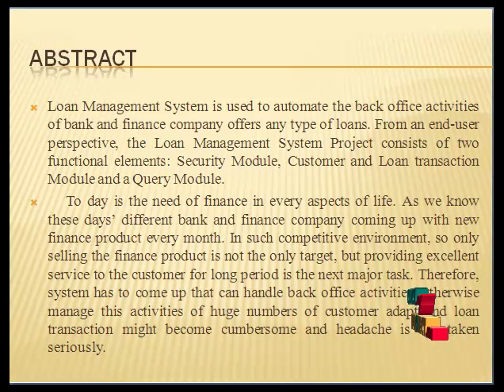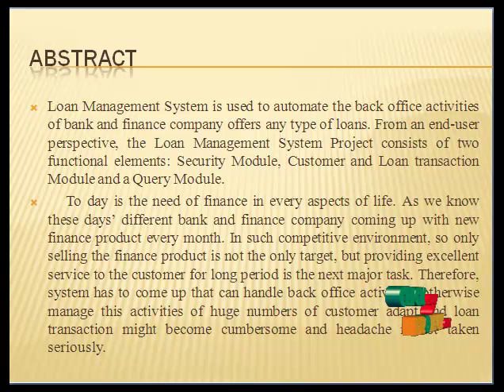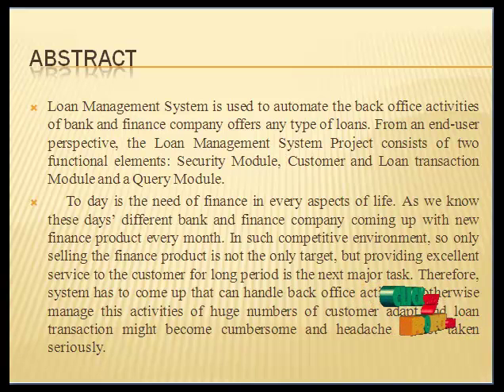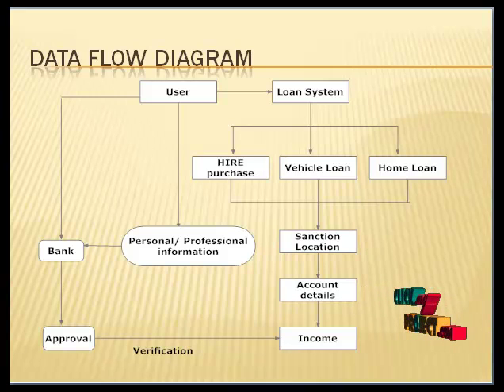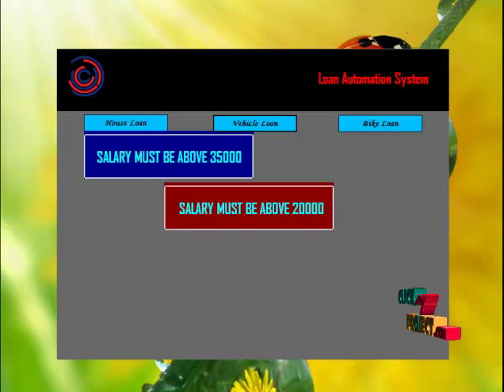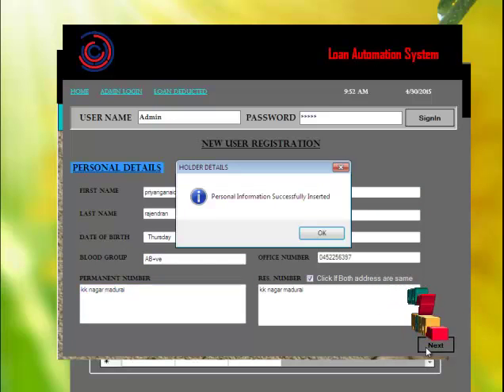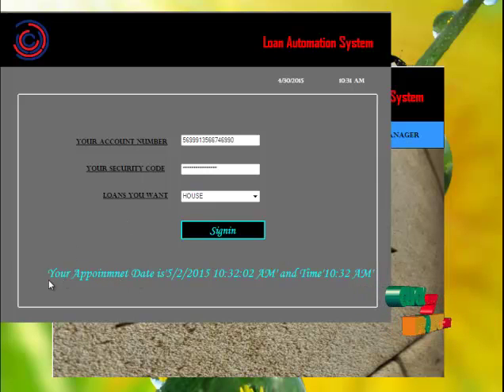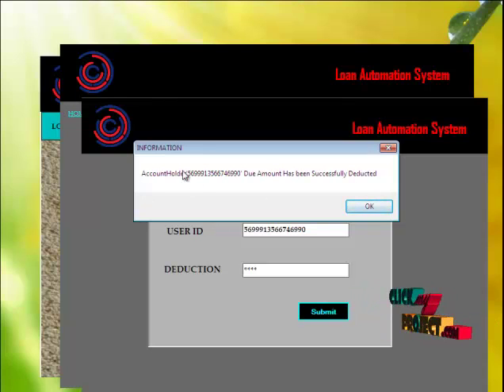Final Year Projects | Loan Mangement system